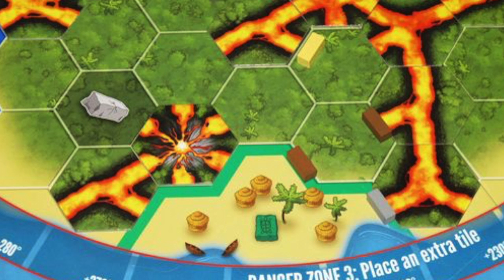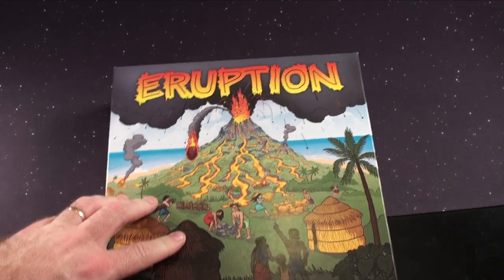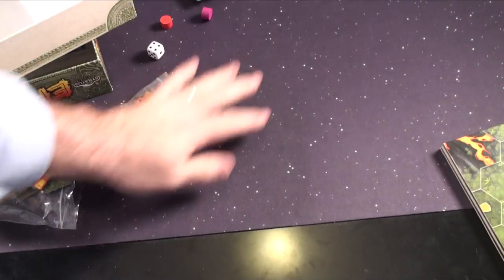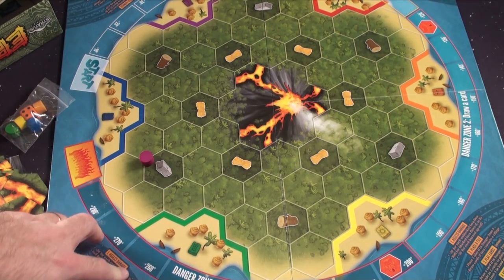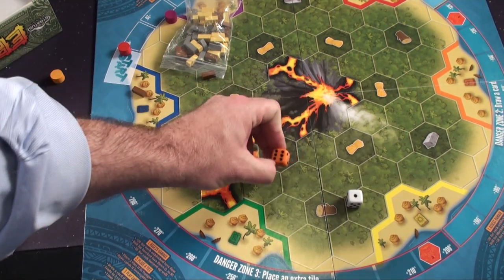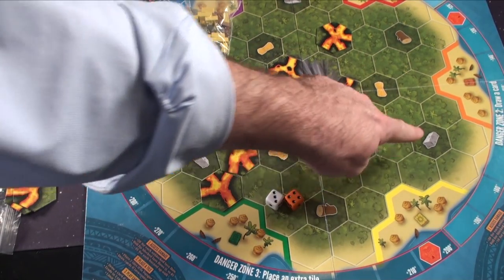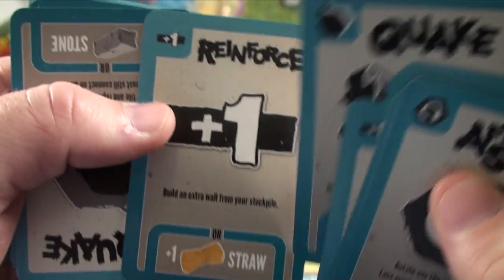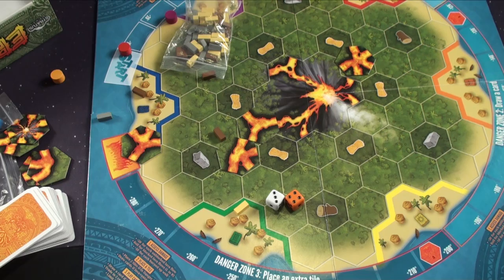Eruption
board game review eruption